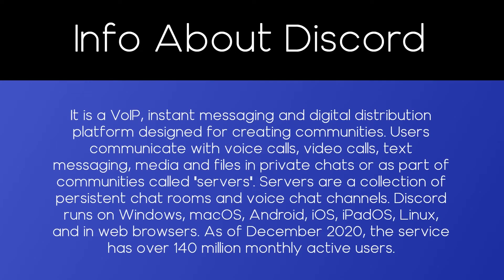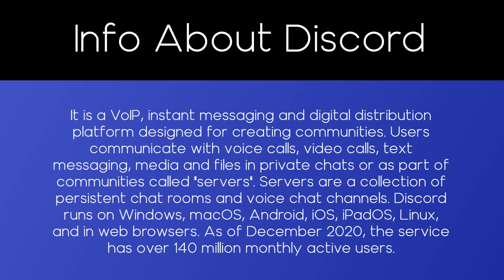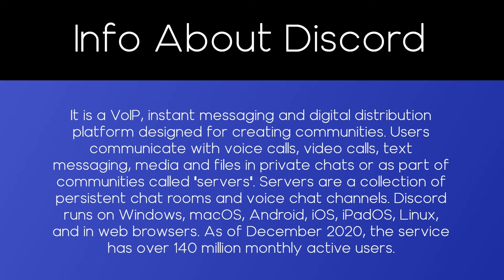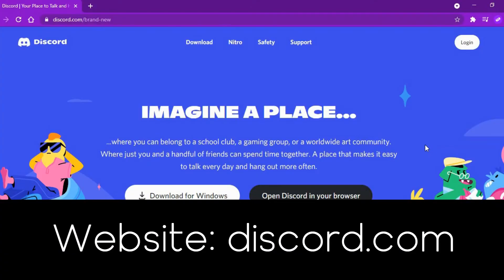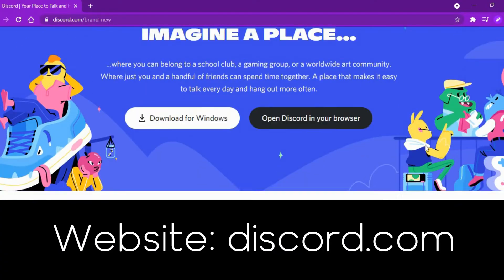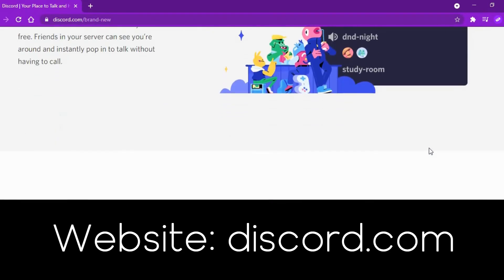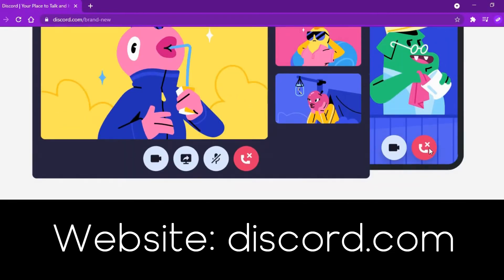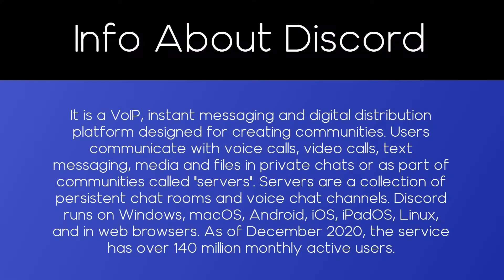Logo Evolution #30 - Discord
In this episode, we're taking a look at Discord!

Images and info were taken from Logopedia and Wikipedia.